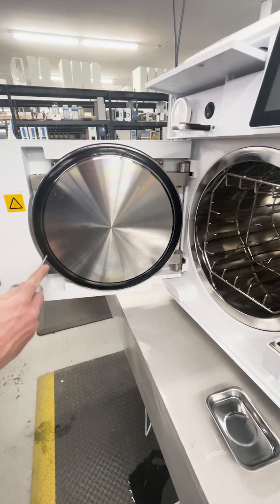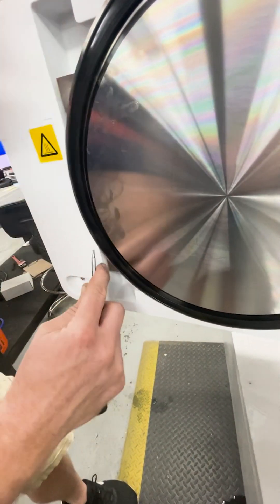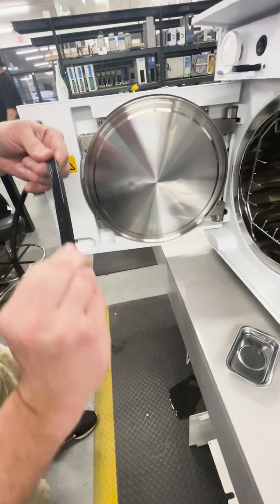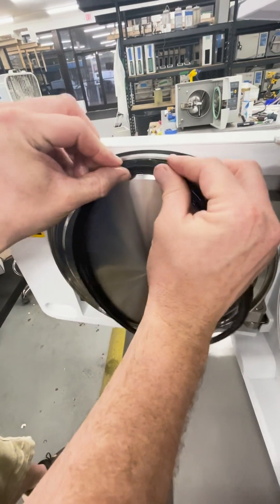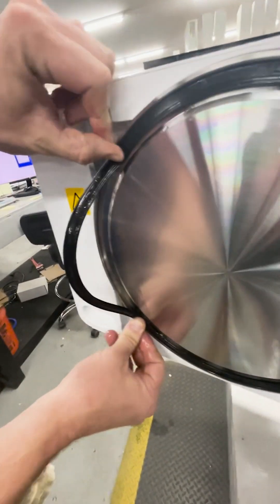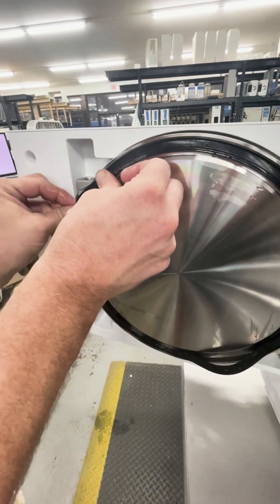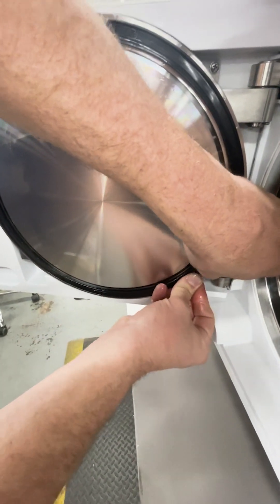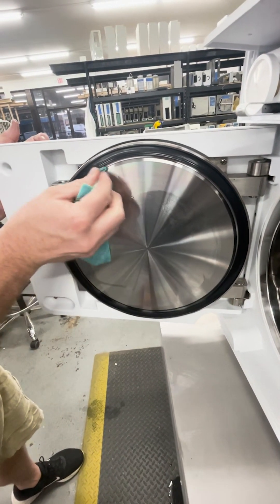How to Replace the Door Gasket on a Tuttnauer T-Edge 10 Autoclave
In this short video, we'll show you how to properly replace the door gasket on the Tuttnauer T-Edge 10 autoclave.

This video was requested by a viewer who asked for a video to help perform proper maintenance on their Tuttnauer T-Edge 10. Have a video you want to see? Leave a request in the comments!